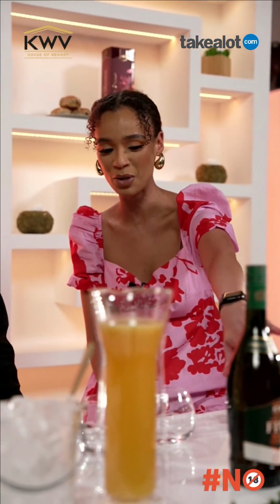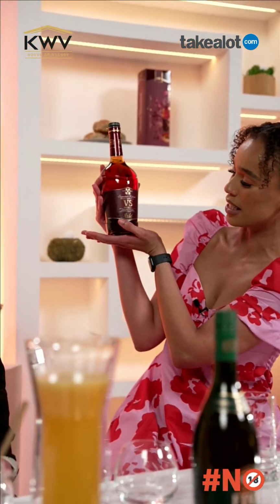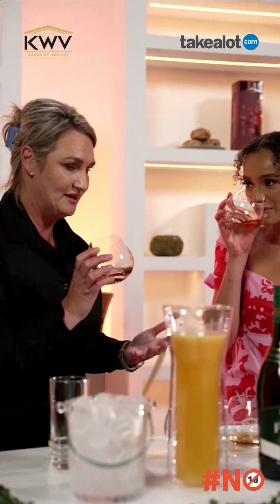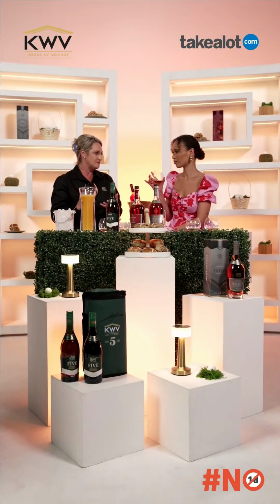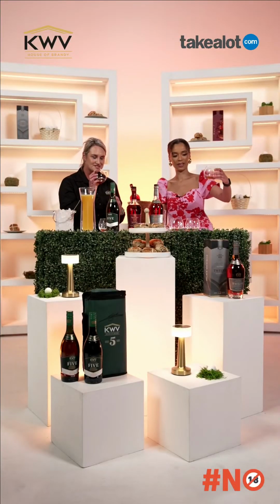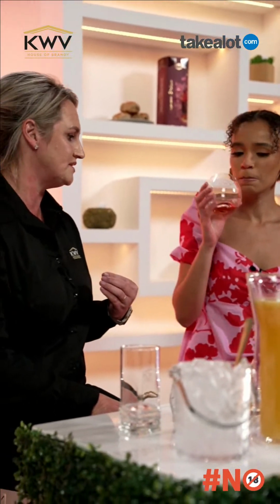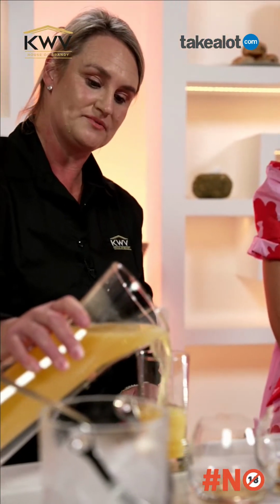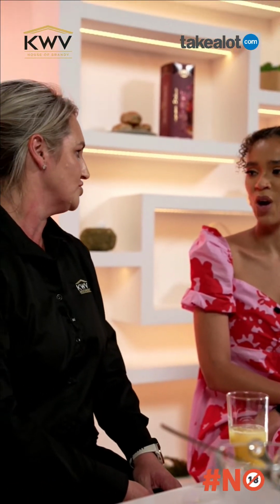Takealot x KWV